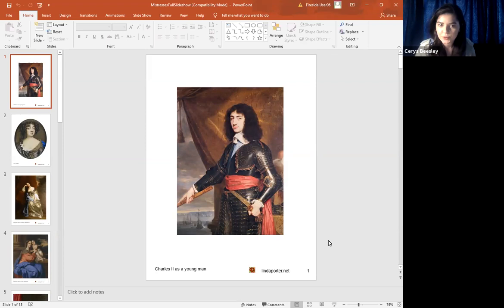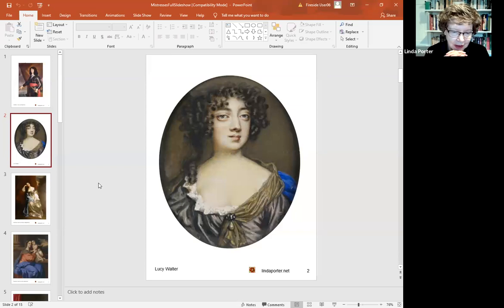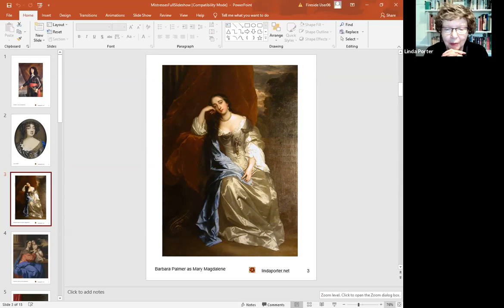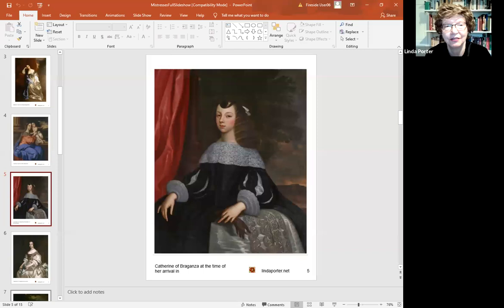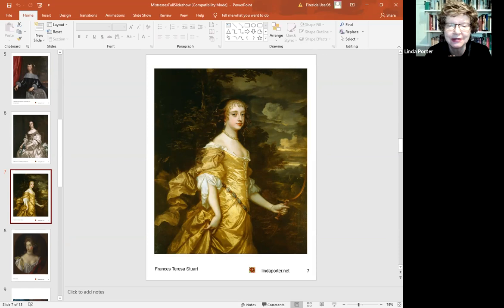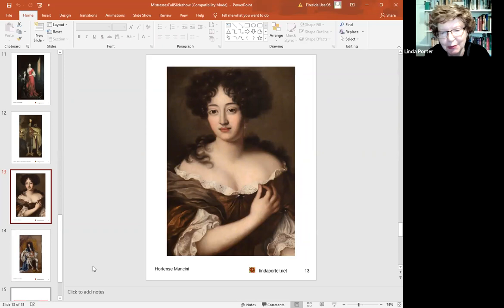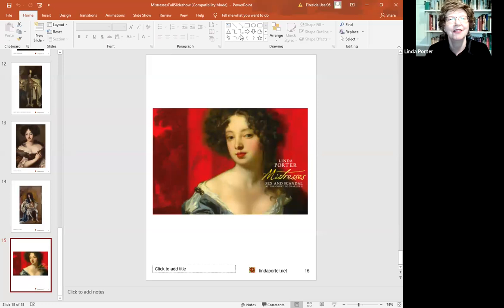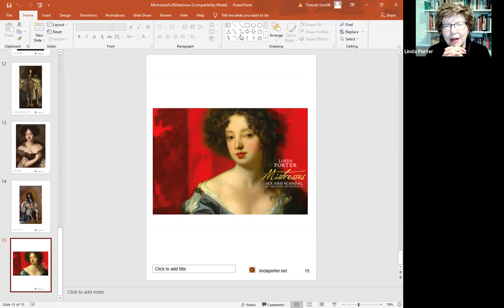Book Talk: Mistresses by Linda Porter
Mistresses is the story of the women who shared Charles's bed, each of whom wielded influence on both the politics and cultural life of the country. From the young king-in-exile's first mistress and mother to his first child, Lucy Walter, to the promiscuous and ill-tempered courtier, Barbara Villiers. From Frances Teresa Stuart, 'the prettiest girl in the world' to history's most famous orange-seller, 'pretty, witty' Nell Gwynn and to her fellow-actress, Moll Davis, who bore the last of the king's fifteen illegitimate children. From Louise de Keroualle, the French aristocrat - and spy for Louis XIV - to the sexually ambiguous Hortense Mancini. Here, too, is the forlorn and humiliated Queen Catherine, the Portuguese princess who was Charles's childless queen.

Linda Porter has a B.A. and a D.Phil from the University of York. She spent nearly ten years lecturing in New York, at Fordham and City Universities among others, before returning with her American husband and daughter to England, where she embarked on a complete change of career with BT for over 20 years. Upon her early retirement, she went back to historical writing as well as reviewing for the BBC History Magazine, The Literary Review and History Today. Mistresses is her fifth book.